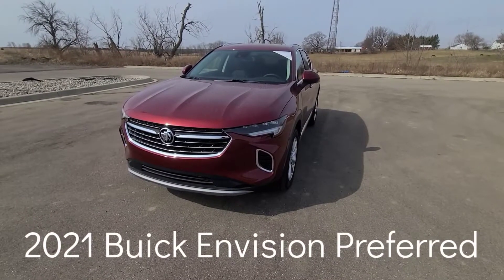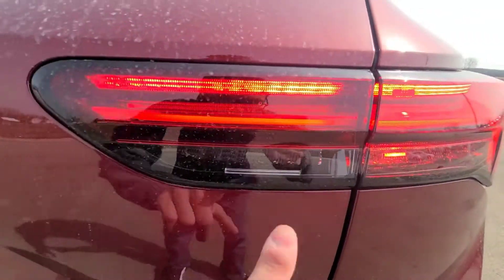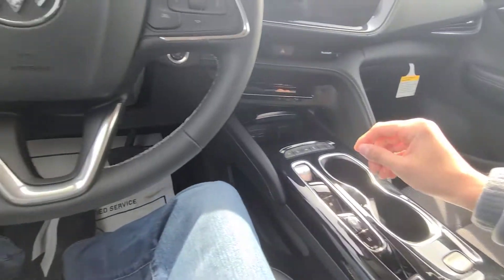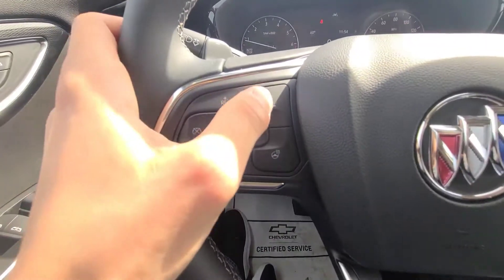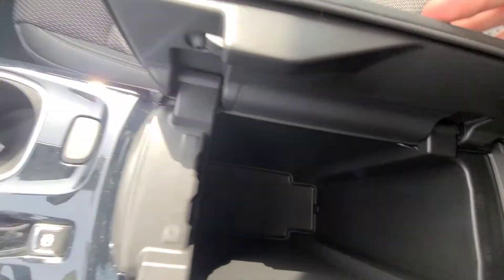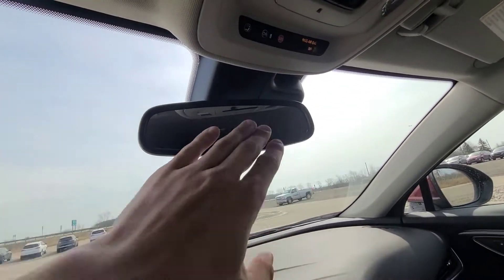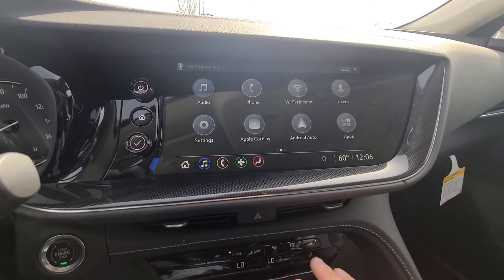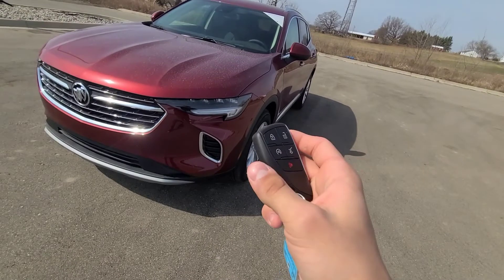2021 Buick Envision Preferred - All-New, and revised.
2021 Buick Envision Preferred - Full Review & Walk Around

Exterior: Cinnabar Metallic
Interior: Jet Black Leatherette/Cloth Seating

- Chelsea Chevrolet/Buick -

- Video Chapters -

0:00 Introduction
0:28 Exterior Viewing
4:26 Powertrain
5:21 Front Passenger Area
15:38 Rear Passenger Area
17:55 Cargo Area
23:55 Outro